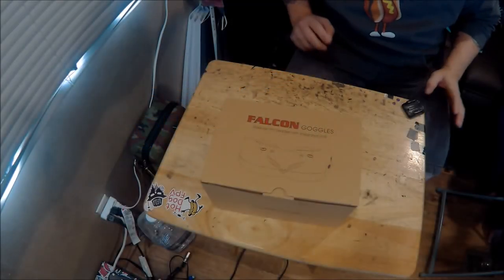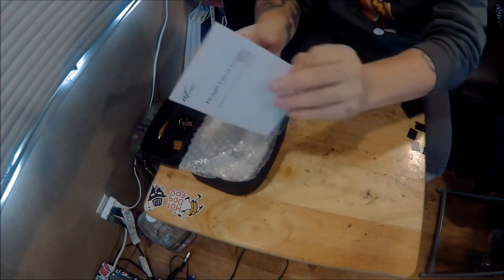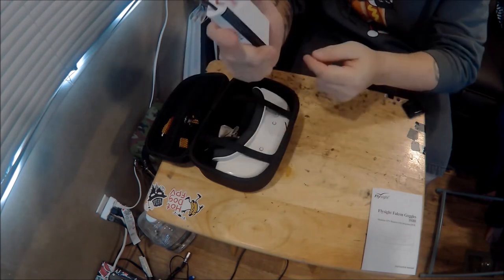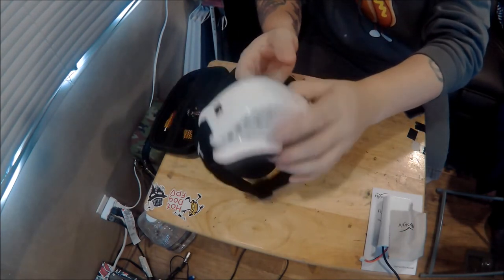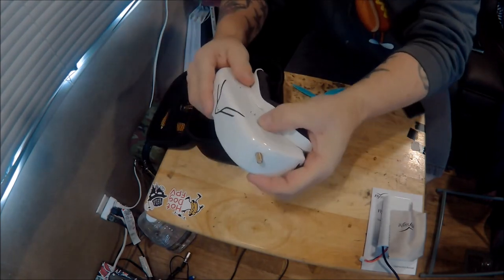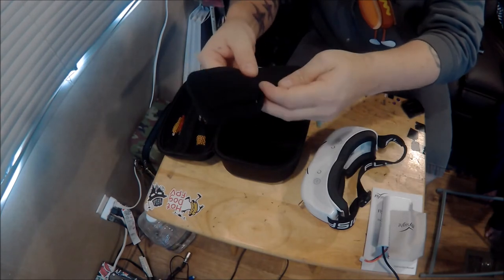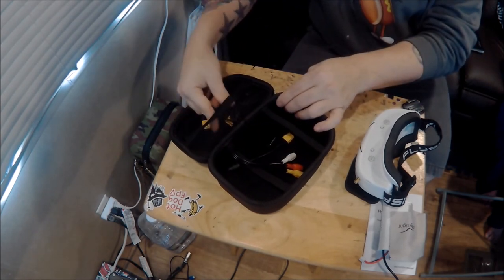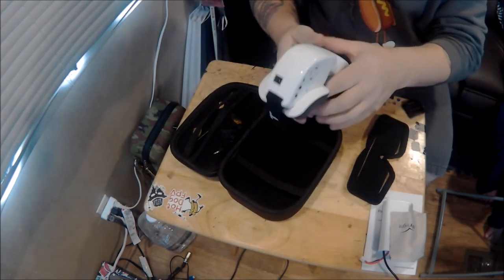Flysight Falcon FG01 goggle unboxing by HotdogFPV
Just a quick look at what comes in the box when you order the fg01 goggles.  These are relatively new and i want to show every step of the beginning of their run on me face